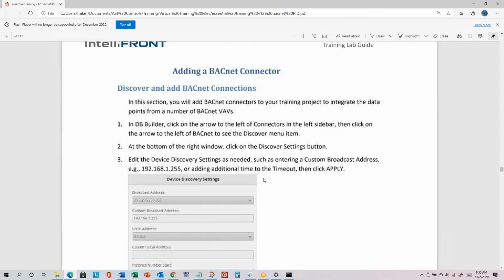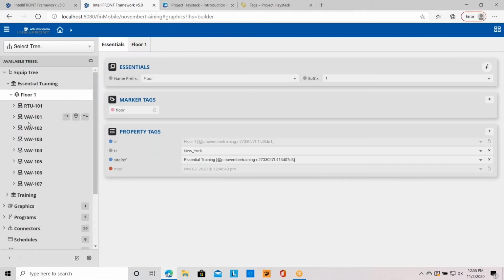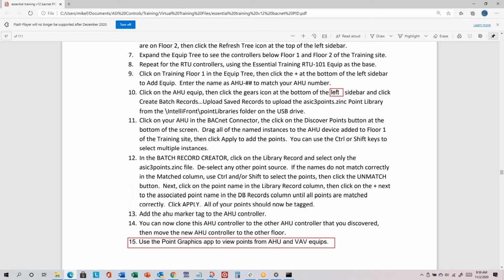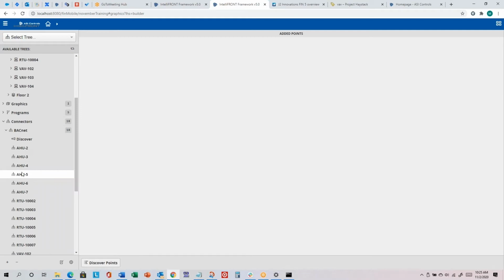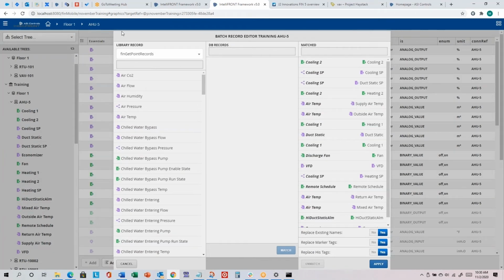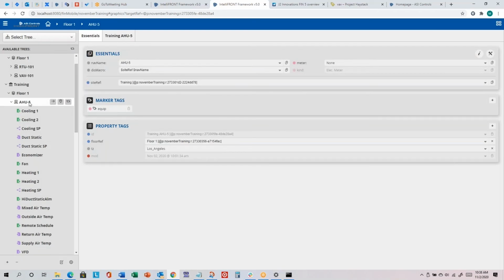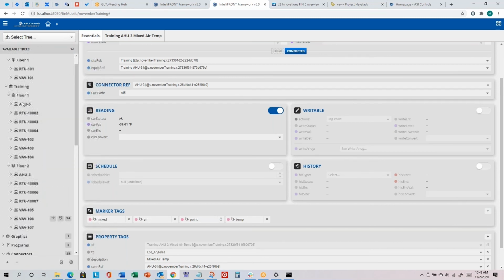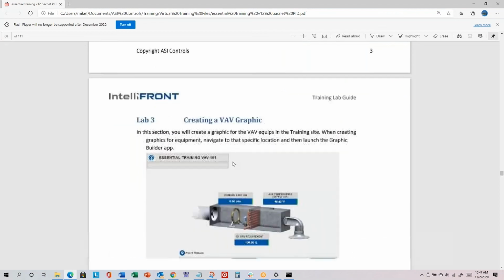Essential Training- Adding BACnet Connector and Cloning Devices in IntelliFront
Topics Covered:
- Adding BACnet Connector in IntelliFont
- Cloning Devices in IntelliFront